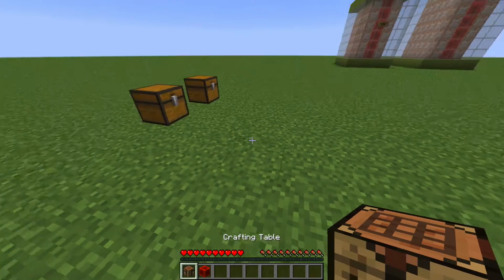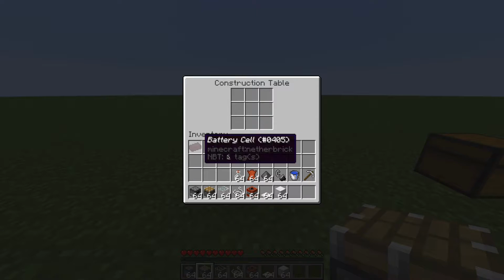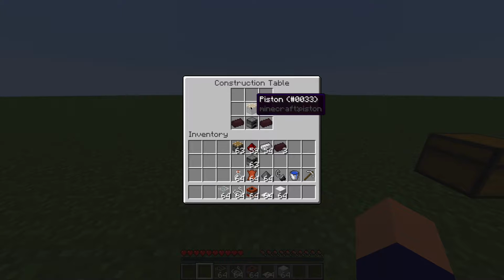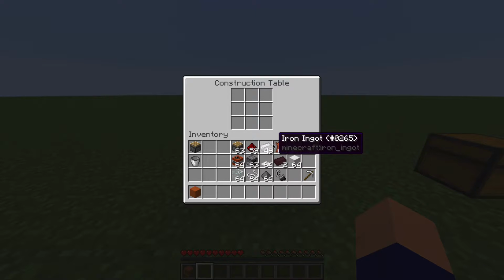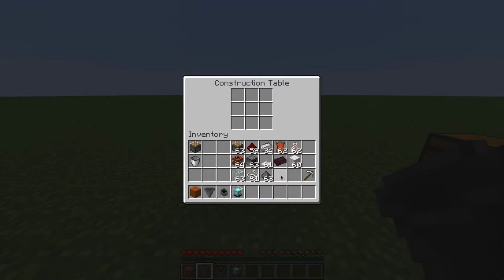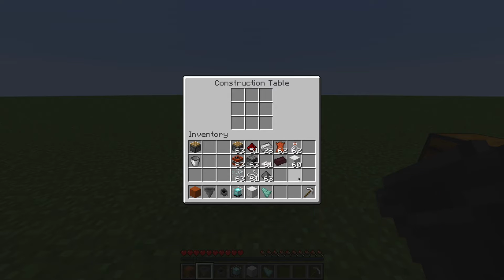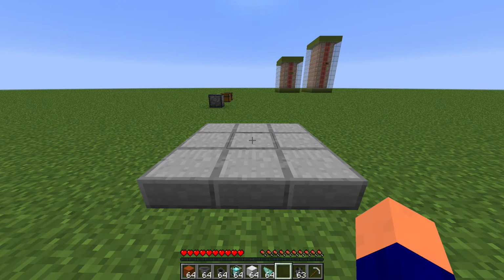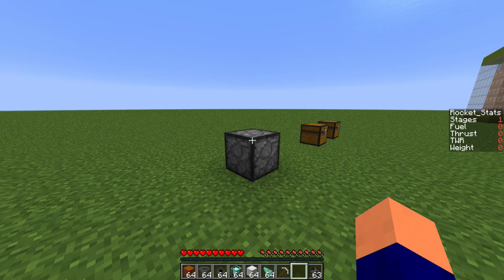Procedural Rocketry Guide - Part 2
The simulations are complete, the tanks are fuelled and the pad has been cleared. Procedural Rocketry is now go for launch!

In the second part of this tutorial mini-series, I show you each of the custom crafting recipes required to craft parts for your rocket, and how to place and remove a launchpad.

Cover art by Moohickyalah, and Title art by AxleMC131, but both were created using Textcraft

Music by AxleMC131.Minecraft is owned by Mojang, who are now owned by Microsoft.